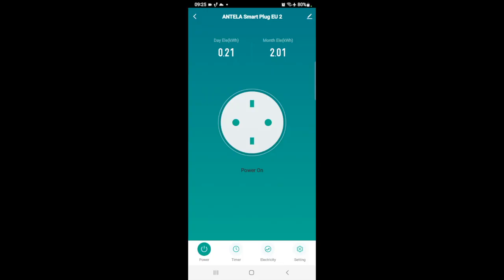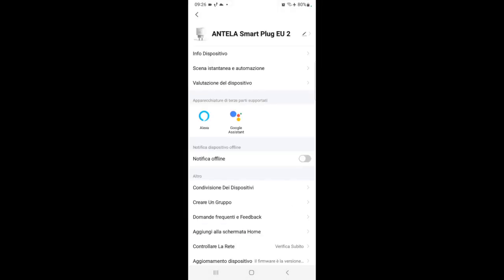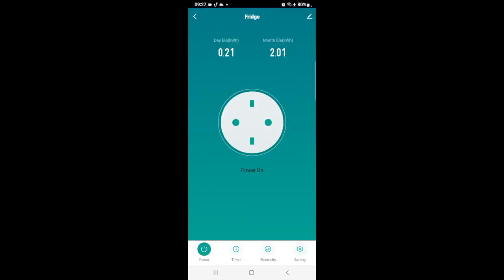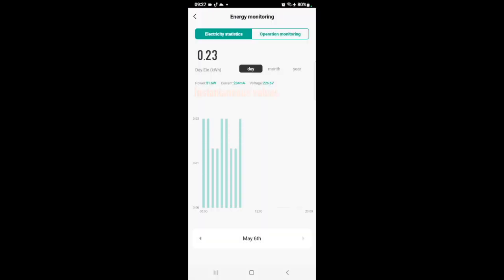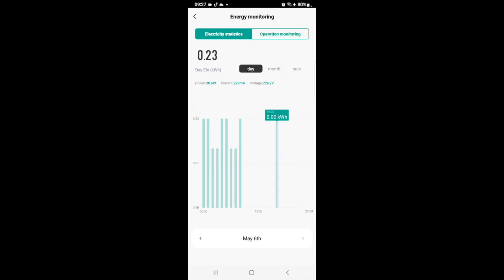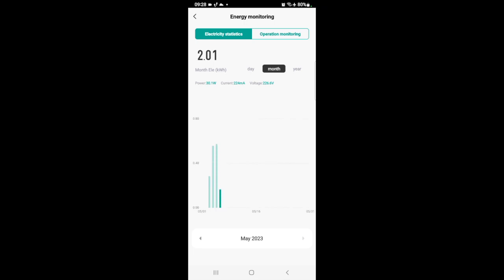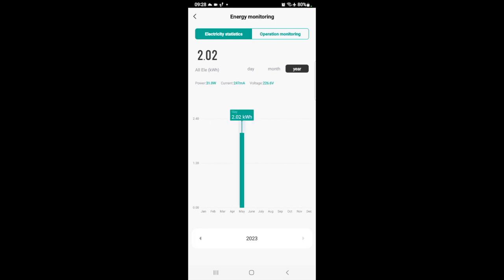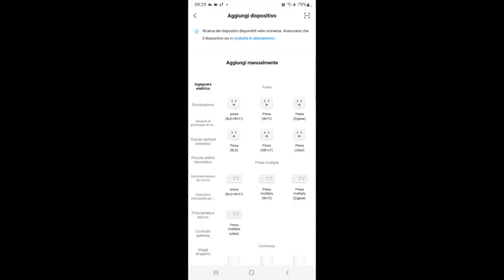Home energy consumption monitors - Video 14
-Description and hand made subtitles are in 5 languages (EN, IT, DE, RU, NL)!

English
Remember that there are subtitles also in English, where I improve and integrate my spoken content! Click bottom right, first on CC and then next to the roll to choose the language.
I bought home energy monitors from Amazon that work together with the smart phone. It comes as a set of 3 plugs and you can measure the consumption of individual devices or groups. It has helped me much to find a strategy to reduce my energy consumption... and yours! I will tell you why I chose for this measuring concept instead of other three possible options. I will also tell you what I find positive and less positive about this product, which not only helps to know what your devices are consuming and when. It can also switch every device from far, even automatically according a schedule.

Products used in this project (Amazon.com, finds automatically similar products if you are outside USA):
- Aubess Smart Plugs with Energy Monitoring.  ASIN ‏ : ‎ B0BNN3DM2T.
The most similar product I found to the product I bought in Europe
27 USD (May 06, 2023)

Italiano:
Ricordati che ci sono sottotitoli! Clicca sotto a destra prima su CC e poi accanto il rotolino per scegliere la lingua.
Ho comprato un misuratore per l’energia domestica da Amazon che funzionano insieme allo smartphone. Si presenta come un set di 3 spine/prese e si può misurare il consumo di singoli dispositivi o gruppi. Mi ha aiutato molto trovare una strategia per ridurre il mio consumo energetico a casa… e il vostro! Vi dirò perché ho scelto questo concetto di indagine energetica invece di altre tre possibili opzioni. Ti dirò anche cosa trovo positivo e meno, su questo prodotto, che non solo aiuta a sapere cosa consumano i tuoi dispositivi e quando.

Livello difficoltà: 10%

Prodotti usati in questi progetti (Amazon.it, where I am):
- Presa Intelligente Wifi 16A Smart Plug (Type F), Monitoraggio energetico ASIN B09MH5MN6H 27€ (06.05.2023)
Il prodotto descritto in questo video
- Basetech EM-3000 Misuratore costi energetici, ASIN B07J2S4844. 25€ (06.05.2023)
Il prodotto tipo “3” che uso molto perché ha i suoi vantaggi, non dipende da Wifi e non dev’essere configurato!

Deutsch
Denke daran, dass es Untertitel gibt! Klicke unten rechts zuerst auf CC und dann neben der Rolle, um die Sprache auszuwählen.
Ich habe Heim-Energiemonitore von Amazon gekauft, die mit dem Smartphone zusammenarbeiten. Es kommt als ein Satz von 3 Steckern/Steckdosen und Sie können den Verbrauch von einzelnen Geräten oder Gruppen messen. Es hat mir sehr geholfen, eine Strategie zu finden, um meinen Energieverbrauch zu reduzieren… und Ihren! Warum ich mich für dieses Messkonzept statt für andere drei Möglichkeiten entschieden habe, verrate ich Ihnen im Video. Ich werde Ihnen auch sagen, was ich positiv und weniger positiv über dieses Produkt finde, was nicht nur hilft zu wissen, was Ihre Geräte verbrauchen und wann.

Der Schwierigkeitsgrad: 10%

По-русски
Помните, что есть субтитры! Нажмите вниз справа на СС, а затем рядом с рулоном, чтобы выбрать язык.
Я купил домашние энергетические мониторы от Amazon, которые работают вместе с смартфоном. Он поставляется в виде набора из З вилок, и вы можете измерить потребление отдельных устройств или групп. Это очень помогло мне найти стратегию по сокращению моего потребления энергии... и вашего! Я расскажу вам, почему я выбрал эту концепцию измерения вместо трех других возможных вариантов. Я также скажу вам, что я нахожу положительным и менее позитивным в этом продукте, который не только помогает знать, что ваши устройства потребляют и когда.

Уровень сложности: 10 %

Nederlands:
Vergeet niet dat er ondertitels zijn! Klik rechts onder eerst op CC en vervolgens ernaast op het wieltje om de taal te kiezen.
Ik heb thuis energiemonitoren gekocht van Amazon die je samen met de smartphone gebruikt. Het wordt geleverd als een set van 3 stekkers/contacten en je kunt het verbruik van individuele apparaten of groepen ermee meten. Het heeft me goed geholpen om een strategie te vinden om mijn energieverbruik te verminderen... en dat van jou! Ik vertel je waarom ik voor dit meetconcept heb gekozen in plaats van andere drie mogelijke opties. Ik zal je ook vertellen wat ik positief  vind en minder, over dit product, dat niet alleen helpt om te weten wat je apparaten verbruiken en wanneer.

Moeilijkheidsgraad: 10%

Sections:
00:00 Introduction
00:28 4 basic measurement methods
02:03 Why I chose the wifi plug method
03:08 Why I chose this particular product
03:31 Opinion about product
05:06 What can you measure?
05:43 How to use the app
08:10 What I will tell in next videos
10:00 Conclusion